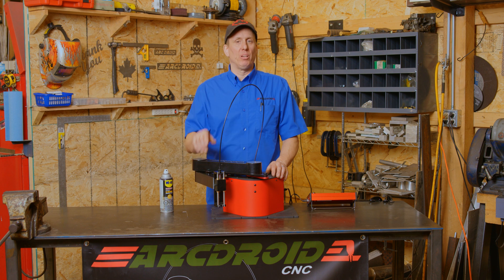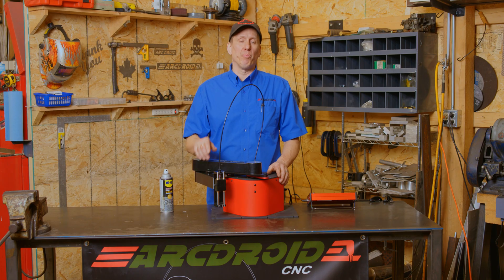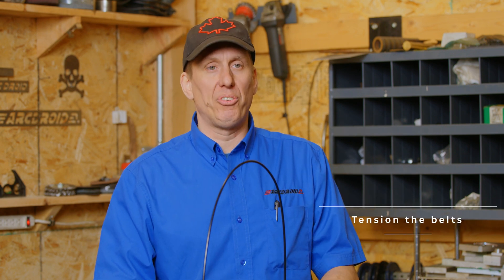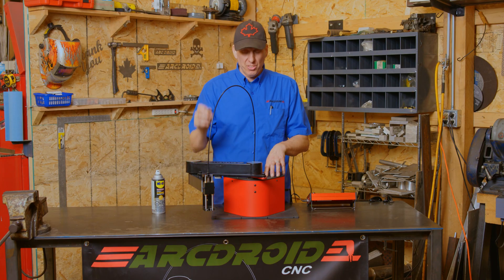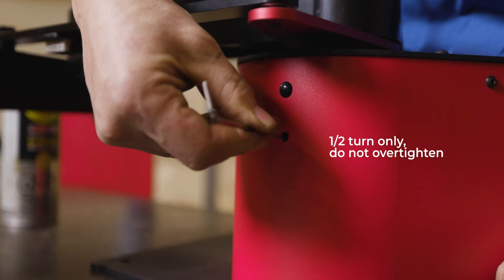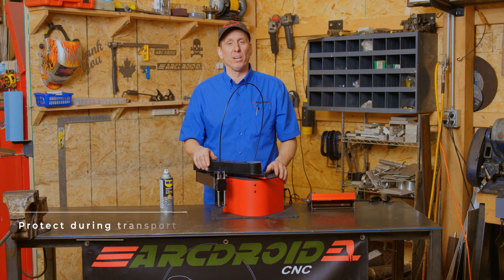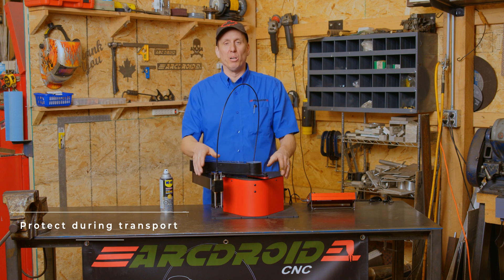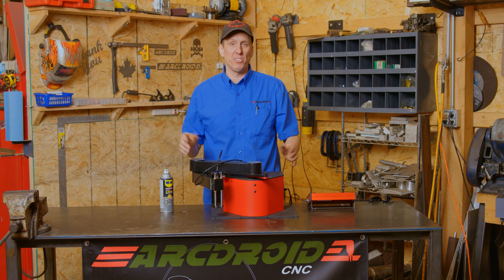Care and Feeding of your ArcDroid­™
Quick tips on keeping your robot happy.